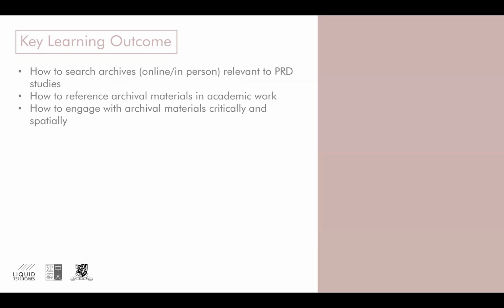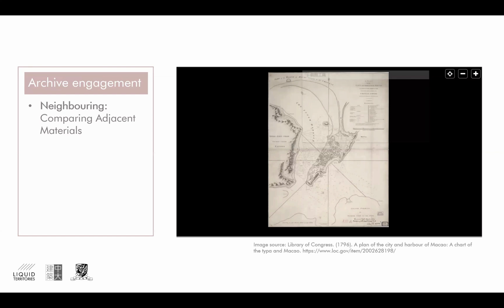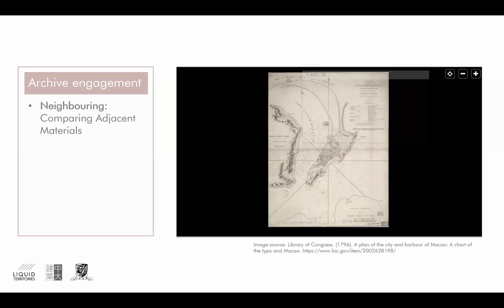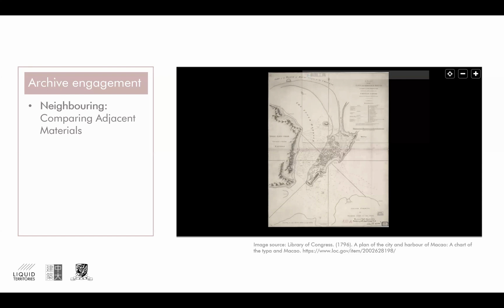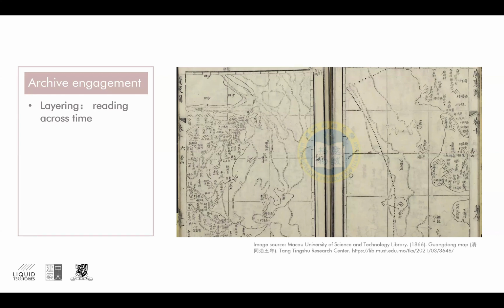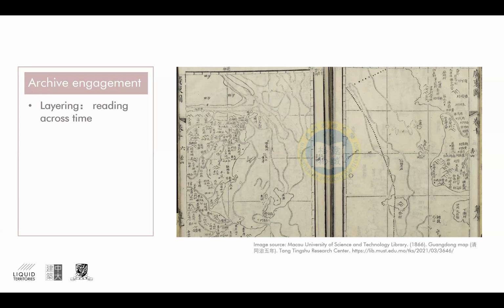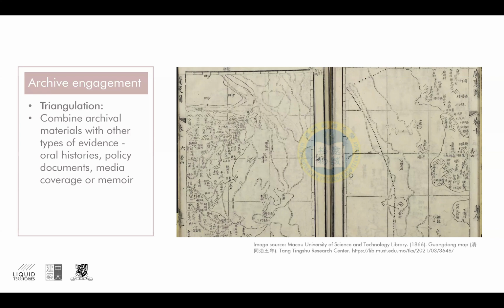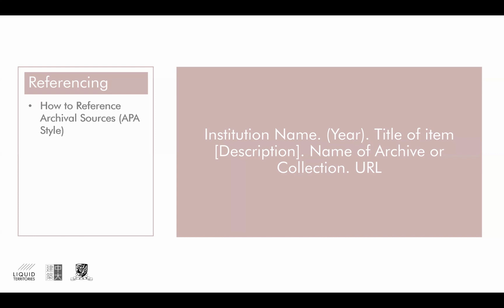Module D_3 Critical engagement with the archive